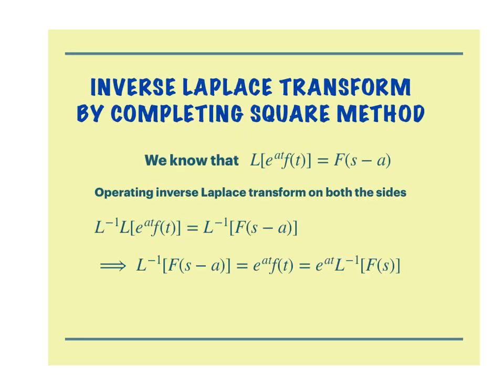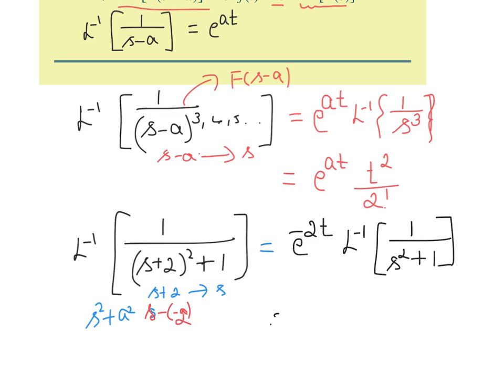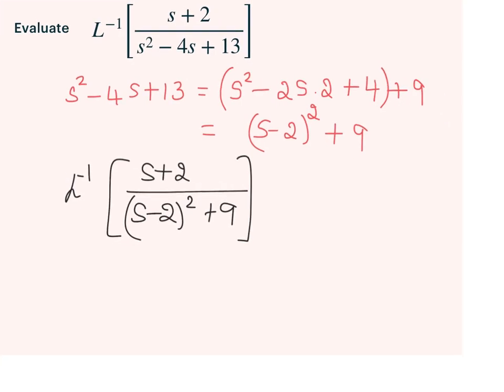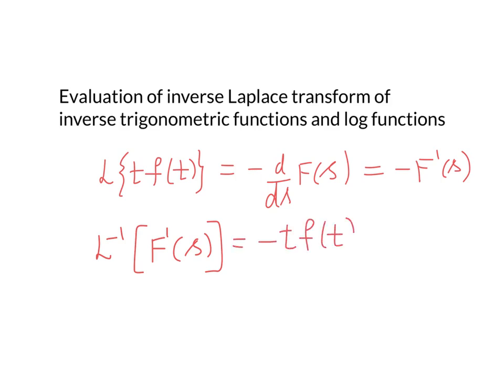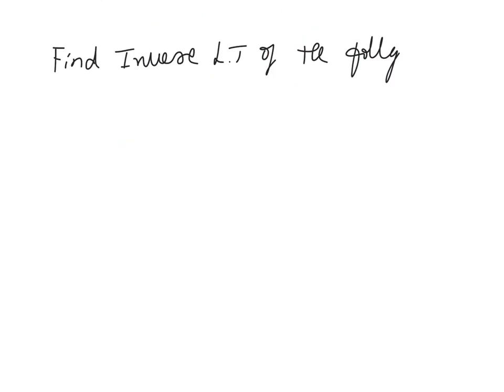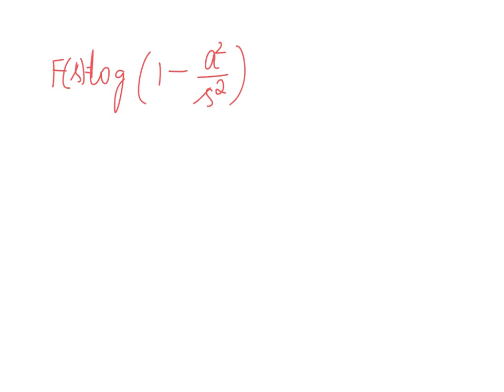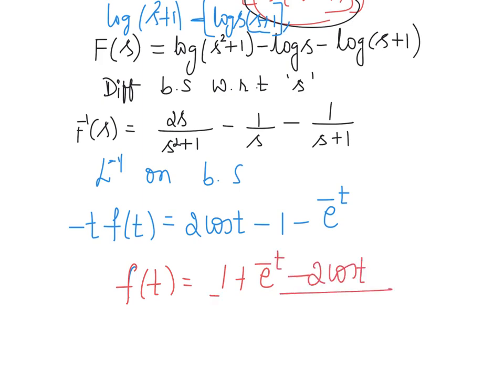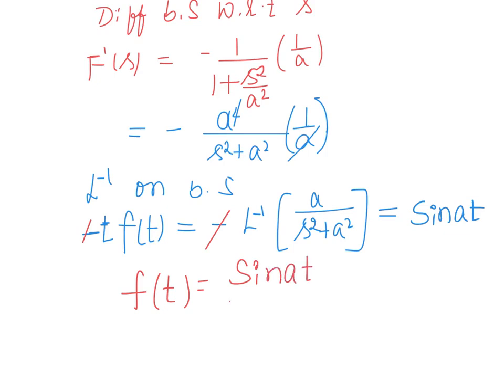Inverse Laplace Transforms: completing square, log and inverse trigonometric functions